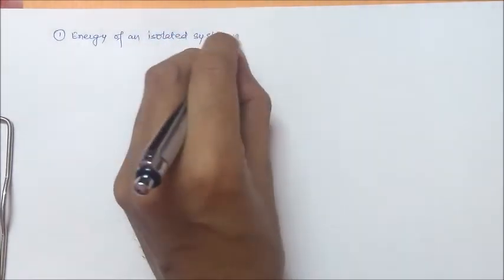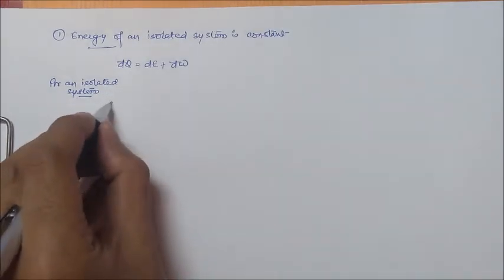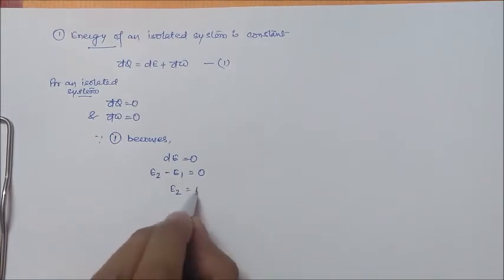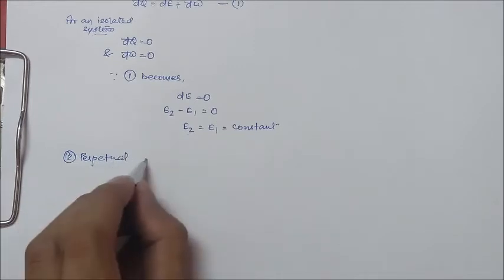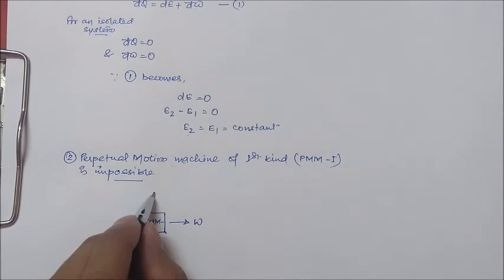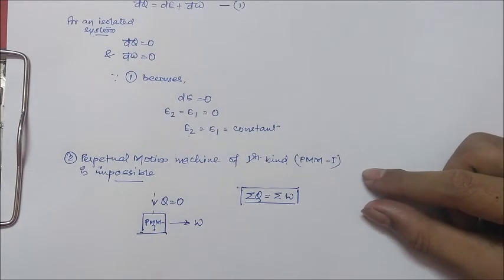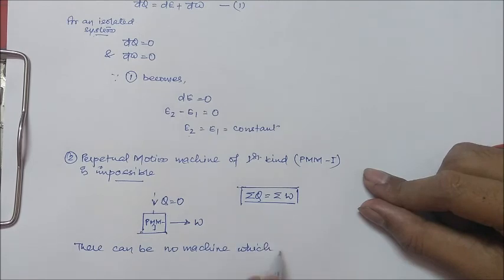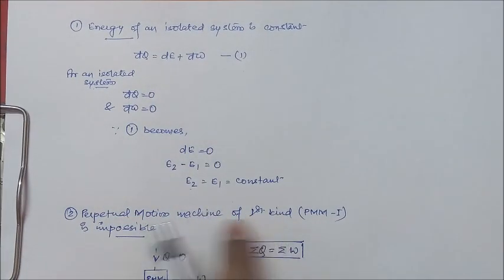Lecture 9: Energy of an Isolated System is Constant and PMM-1 is impossible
In this video, we discuss two of the consequences of the first law of thermodynamics i.e.,  Energy of an isolated system is constant and PMM-1 is impossible.